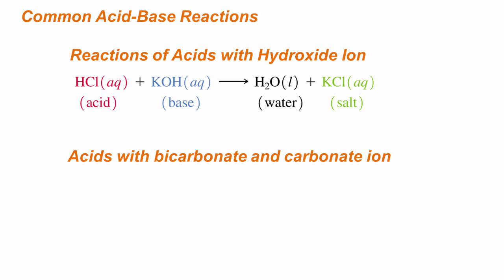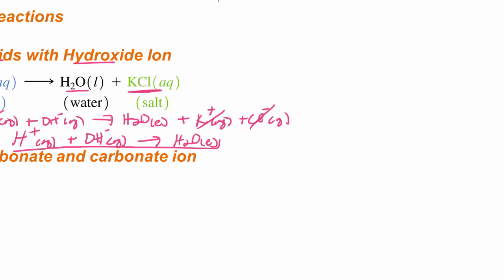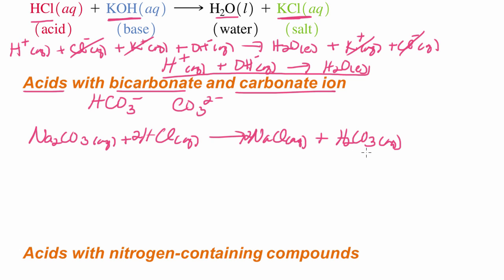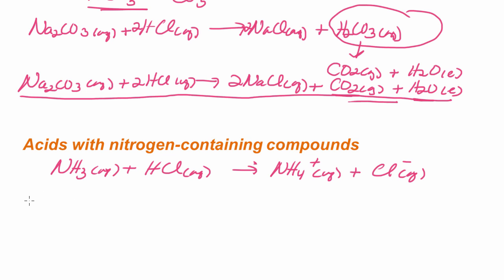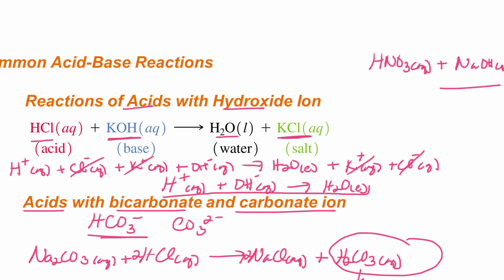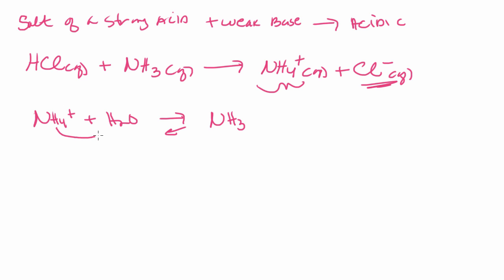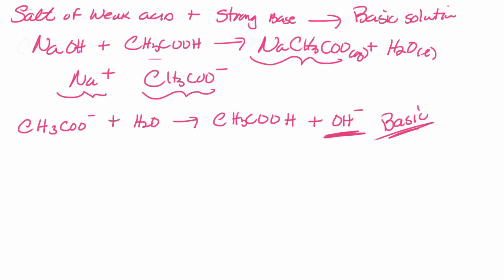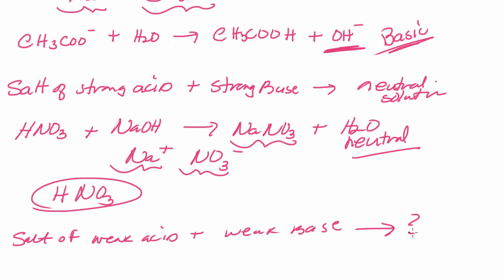Common Types of Acid-Base Reactions and the Effect of Salts on pH